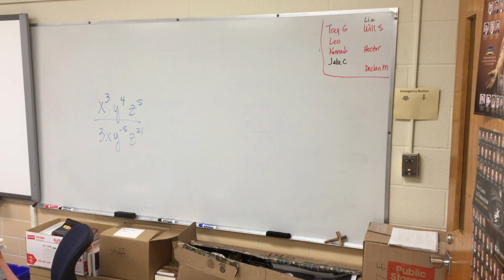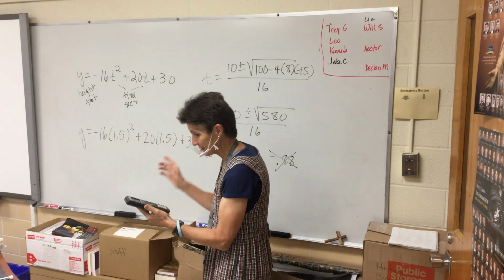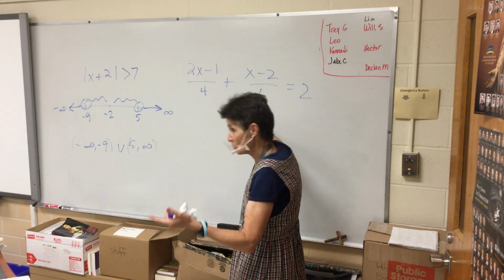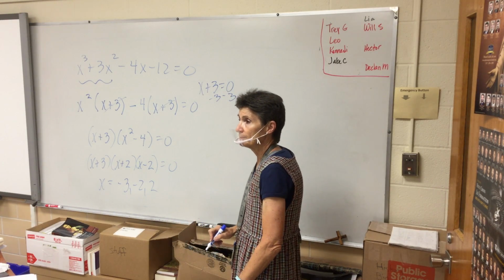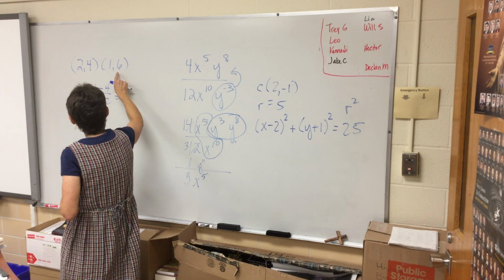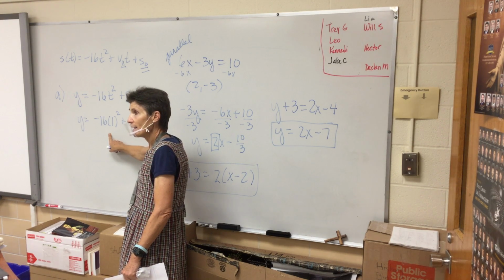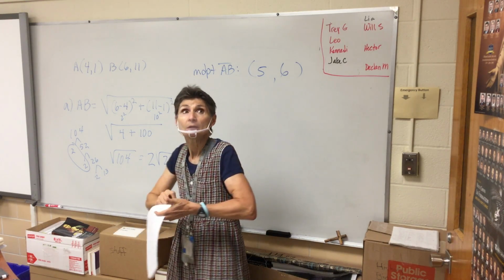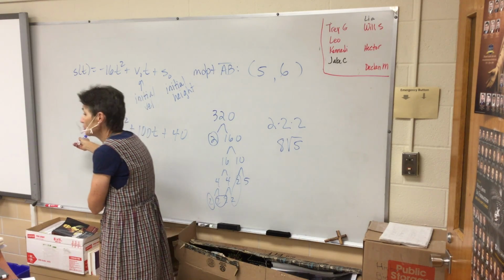Precal C Chpt P Practice Test #1 9b-c; Practice Test #2 1-9